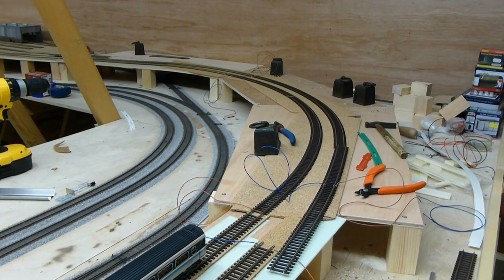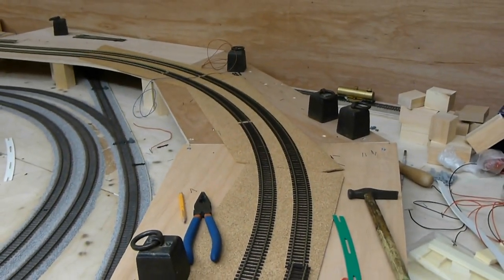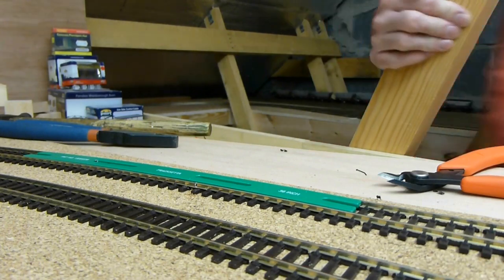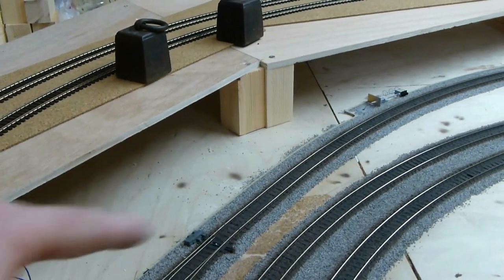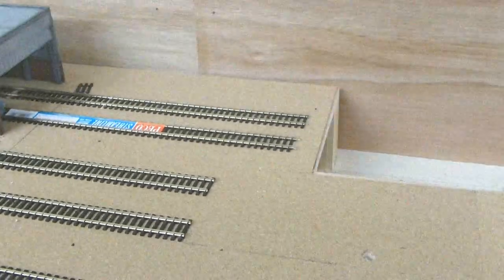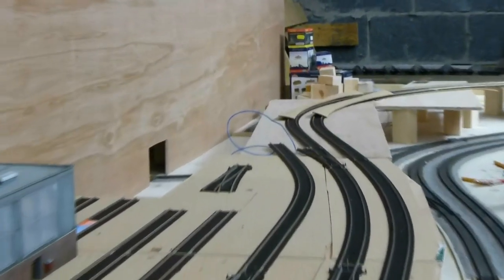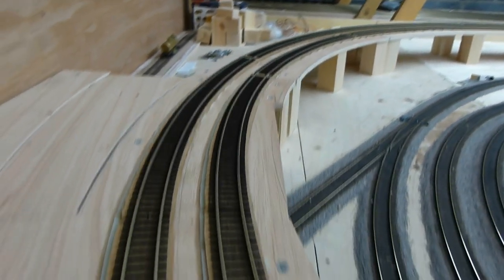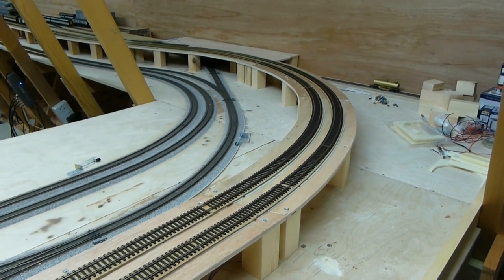Dean Park Station Video 67 - December 2015 Update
The construction of the last part in the upper section loop is covered in this update.   Also there is a bit of a survey, to determine what loco opens the upper loop later this month.

I hope you enjoy seeing how I went about building the upper layer.